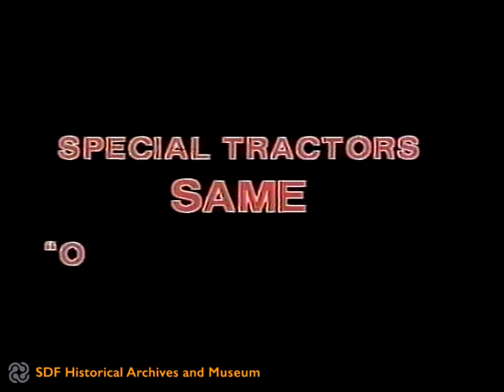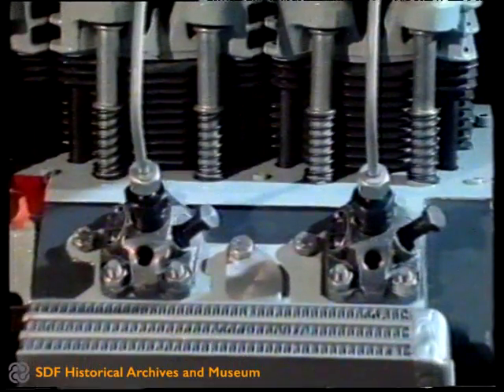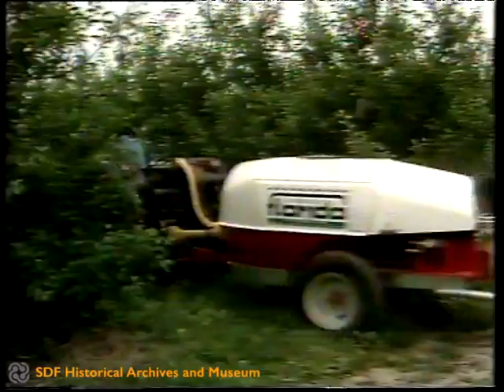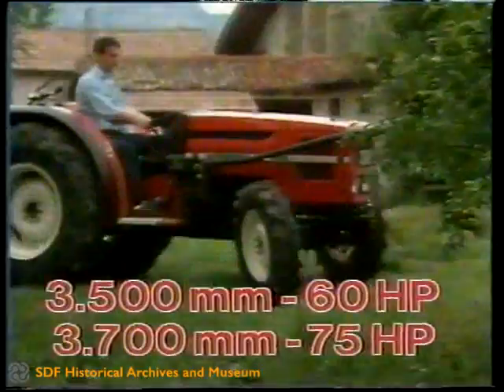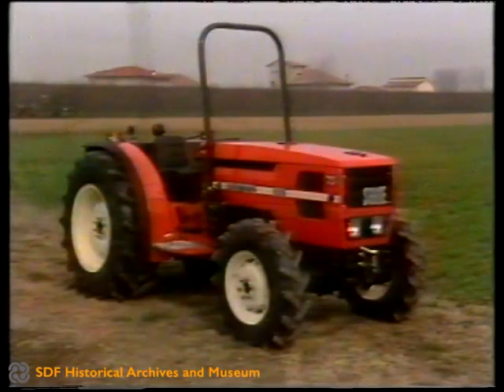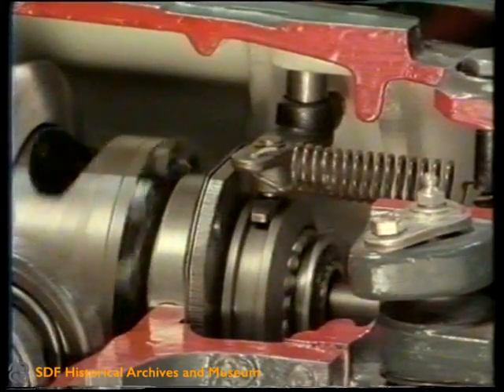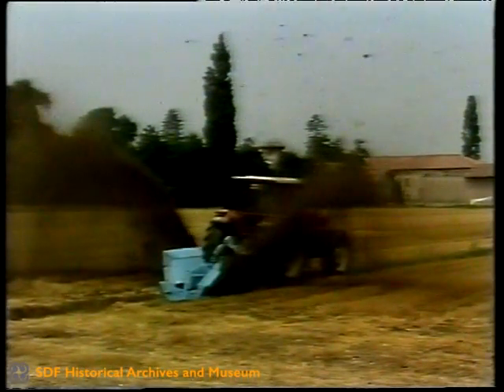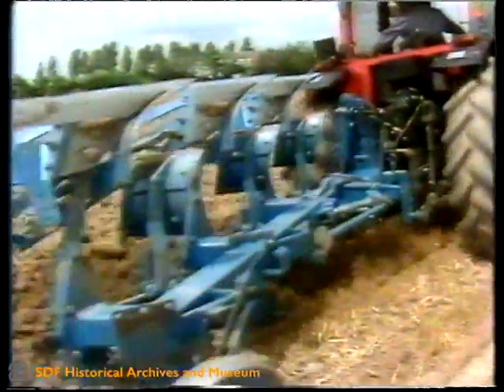Special tractors SAME "Orchard 60 and 75" - Heavy ground cultivations (1987)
The footage describes the main features of the new special tractors SAME Orchard 60 and 75 hp for orchards, vineyards and olive groves.
It also shows the SAME Laser 150 and the SAME Explorer 90 Turbo engaged in manufacturing heavy soil.